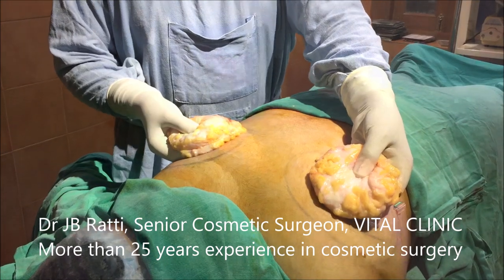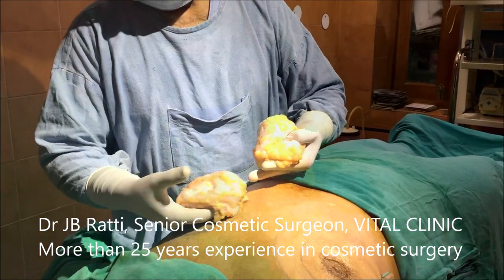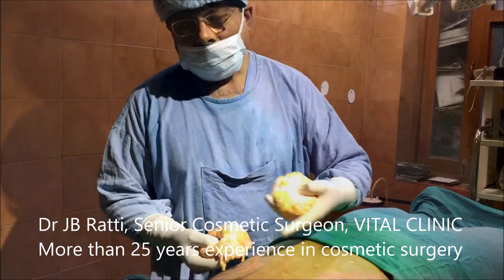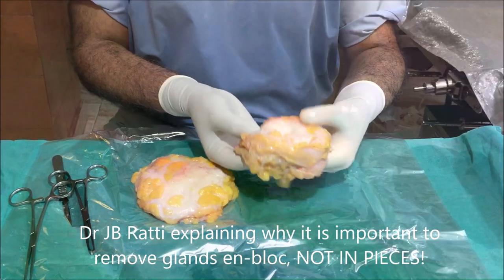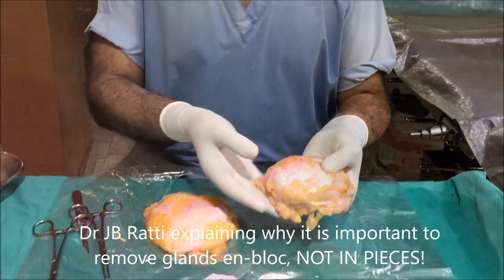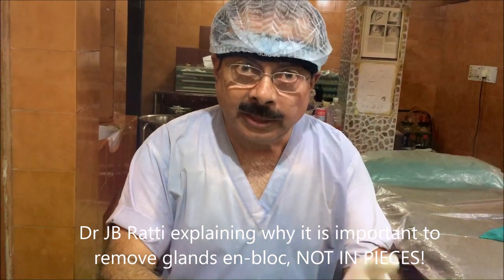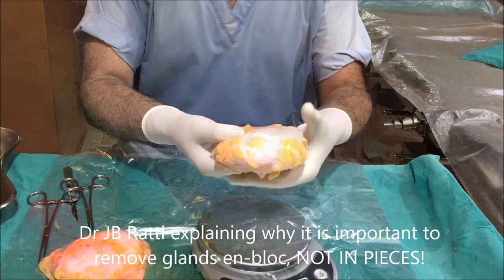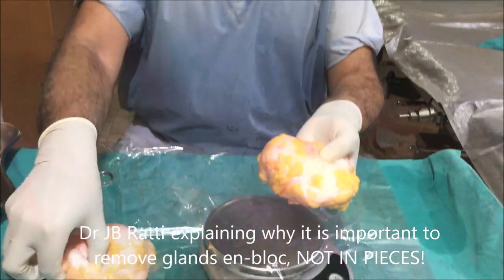GYNECOMASTIA SURGERY IN A YOUNG BOY: Totally under LA: Dr JB Ratti VITAL CLINIC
If children have gynecomastia, then the right age for surgery is between 12-14 years of age. However, it is good to operate at any age. Surgery is the only option. Medical treatment does not work in this condition. Gynecomastia or Male Breasts surgery, treatment and management, at Vital Clinic Delhi India, is performed totally under local anesthesia. Patient remains awake throughout or may go to sleep. Surgery is completely painless, bloodless and like an office procedure. Patients come after breakfast, get their surgery done and go home immediately after some refreshment following surgery. They can go to their work from the very next day. Tumescent technique is the best way of doing this surgery. It has a very high safety profile. During Gynecomastia surgery, both mammary glands and breast fat are removed. Results are permanent. Cost of Gynecomastia surgery is very reasonable in tumescent technique. Vital Clinic is the best and oldest surgery clinic for gynecomastia.

Dr JB Ratti at Vital Clinic
Delhi
India